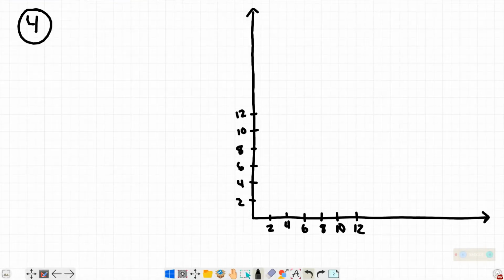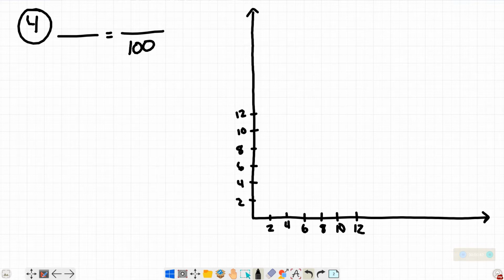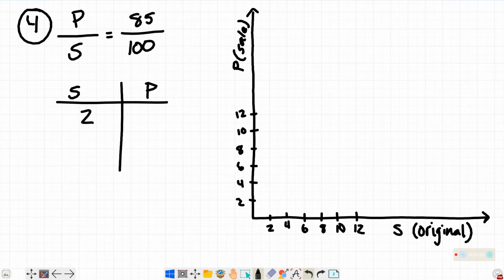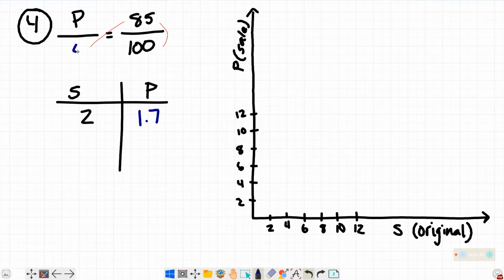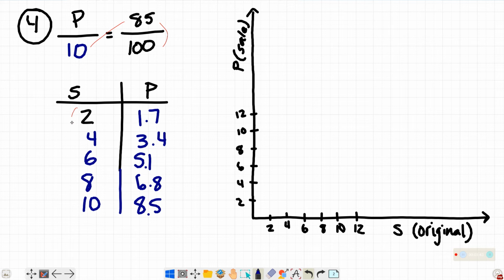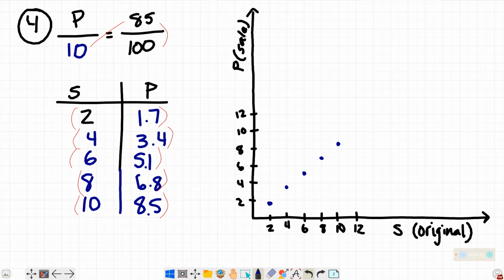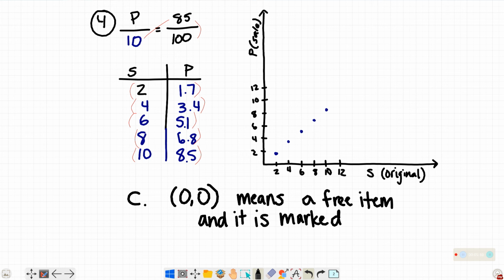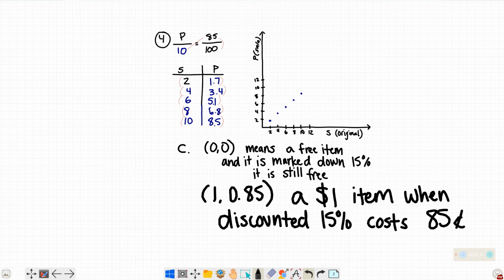7th Grade Module 4 Lesson 7 (Eureka Math) Problem 4